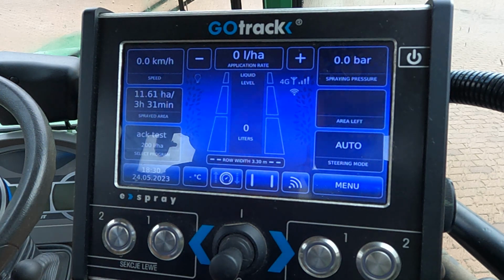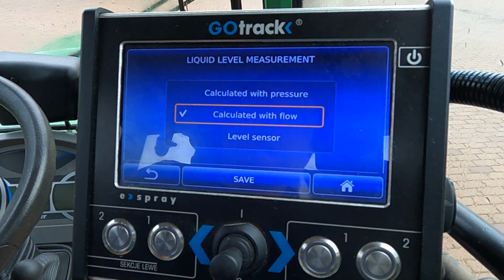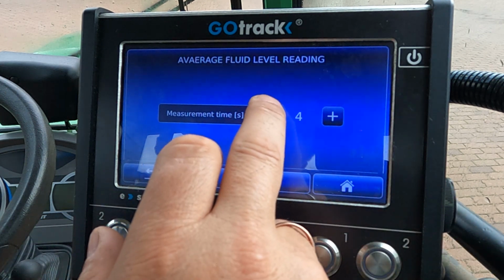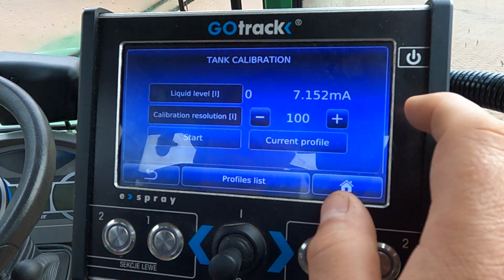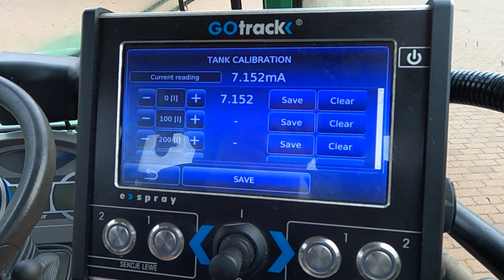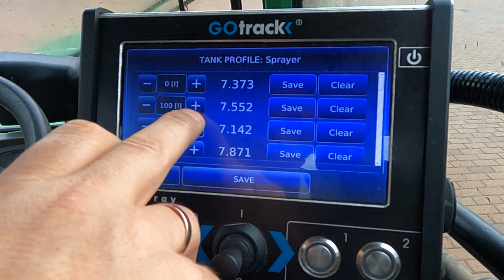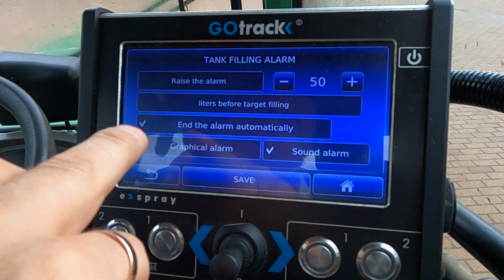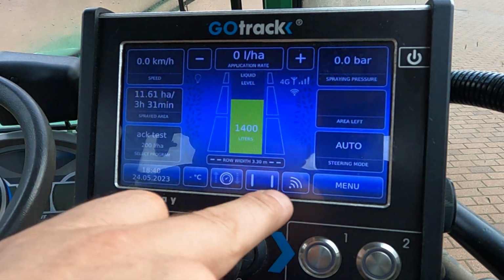GOtrack eSpray - tank settings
Manual for tank settings in the GOtrack eSpray spraying computer